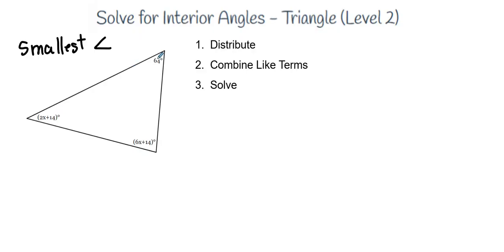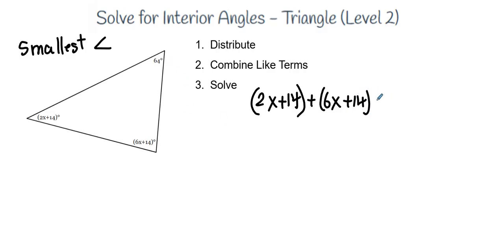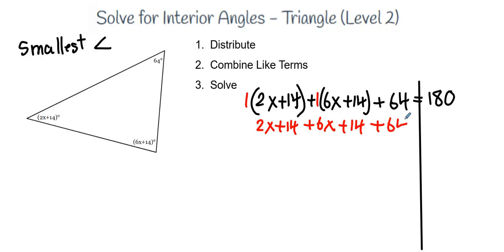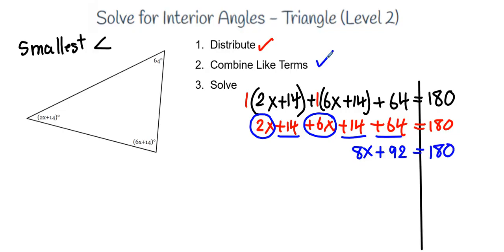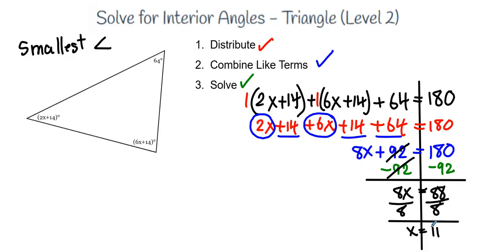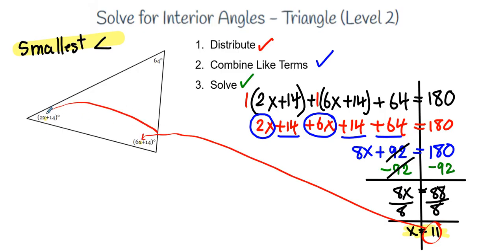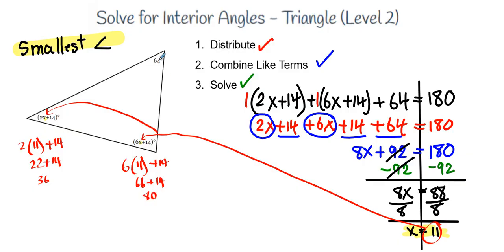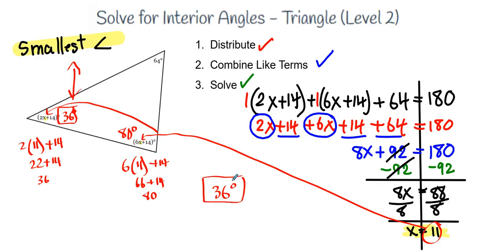Solve for Interior Angles - Triangle (Level 2)